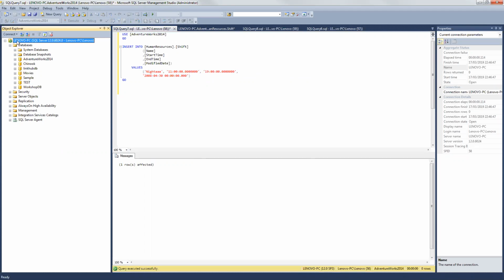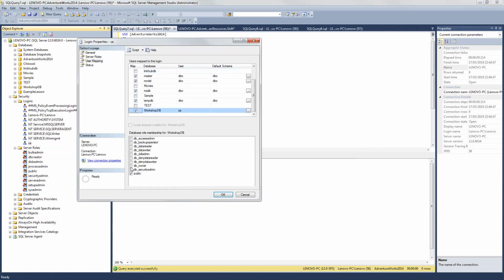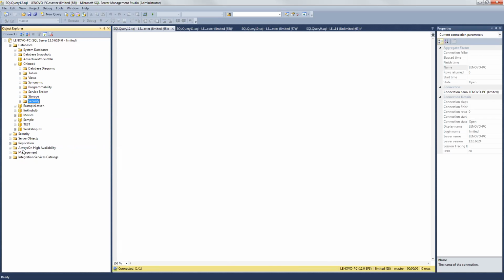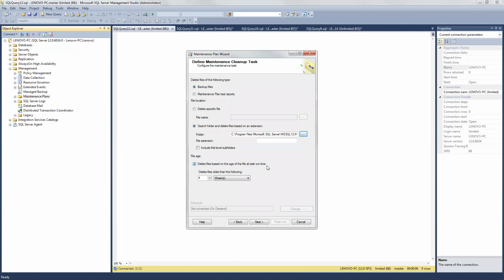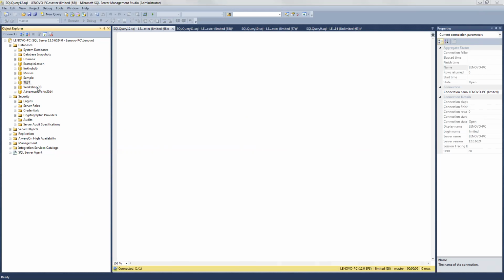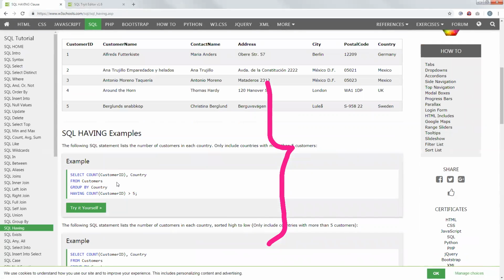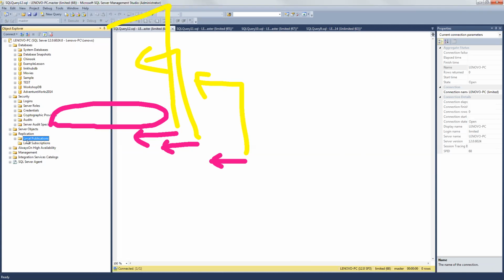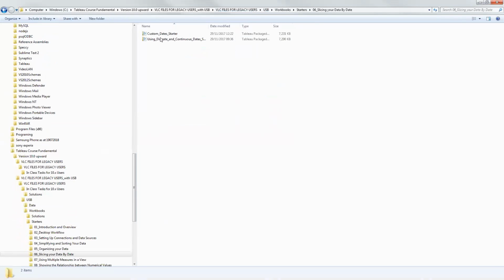SQL Script and Administration Lesson 3